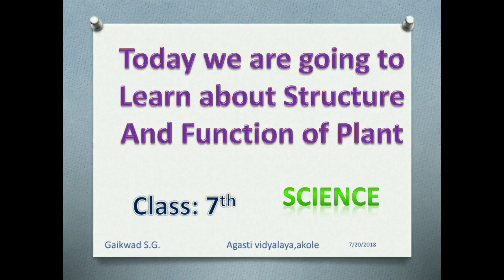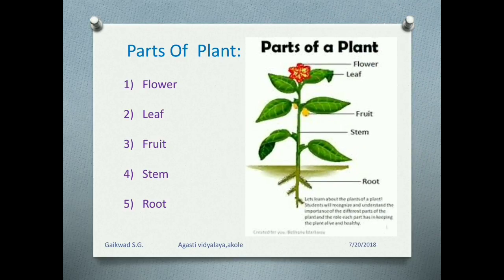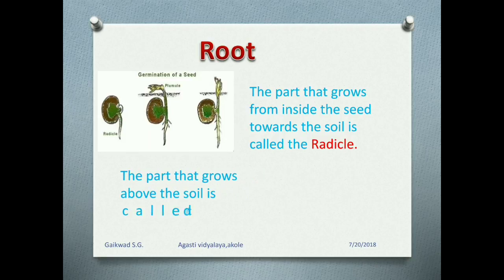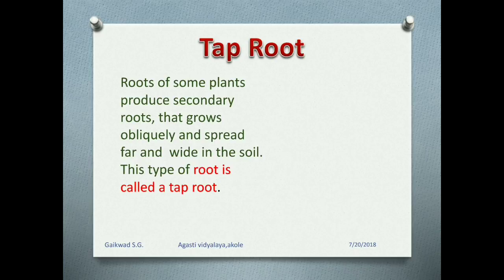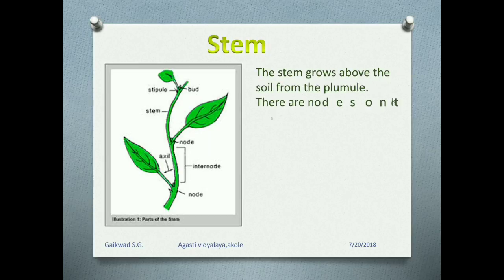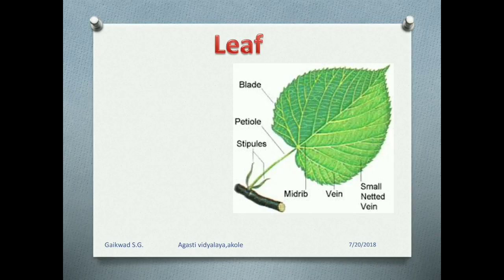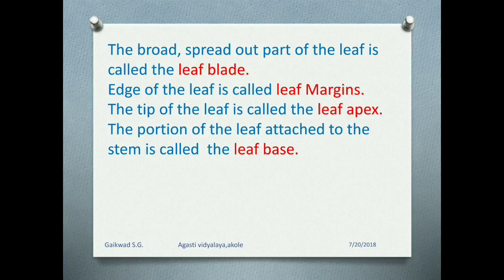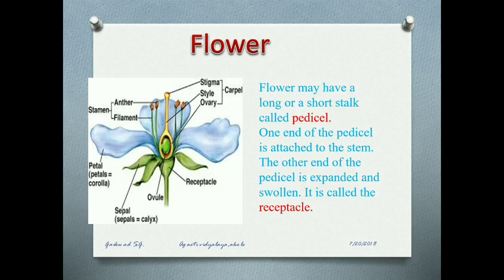Plants: Structure and Function, class;7th, Science